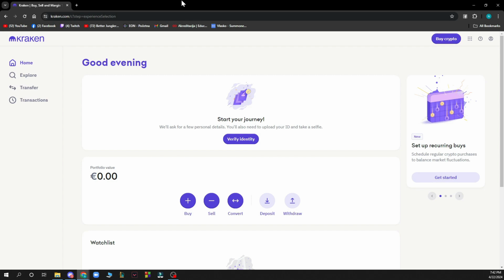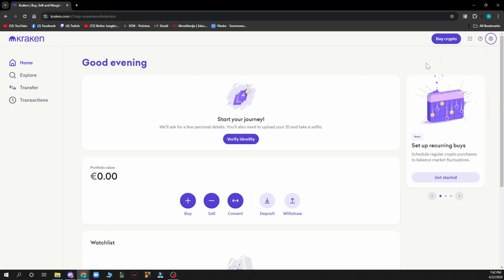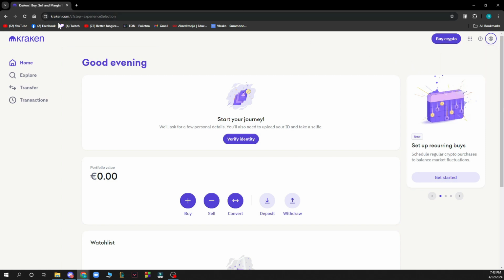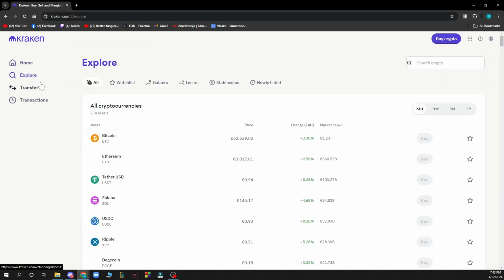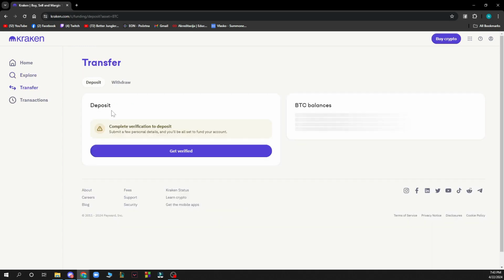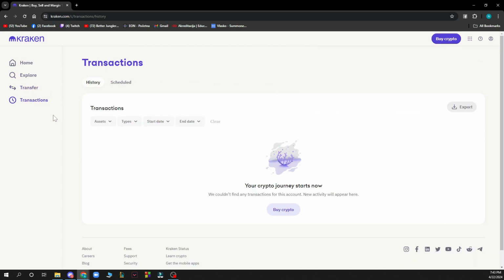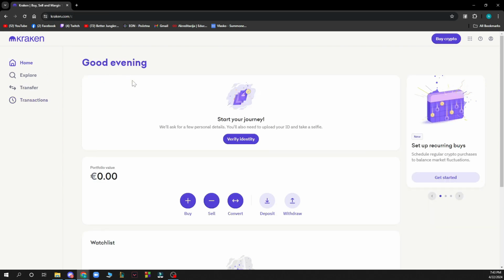How To Buy USDT on Kraken (Quick Tutorial)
In this video I will show you How To Buy USDT on Kraken . It would be good if you watch the video until the end so that you don't miss important steps.